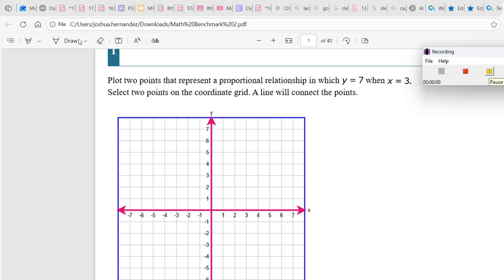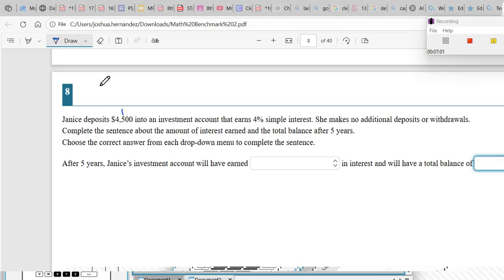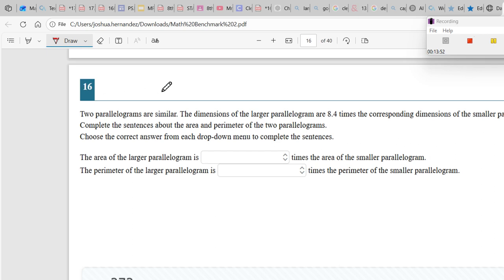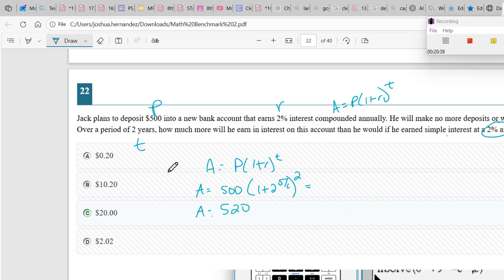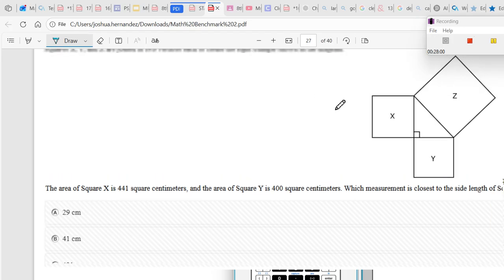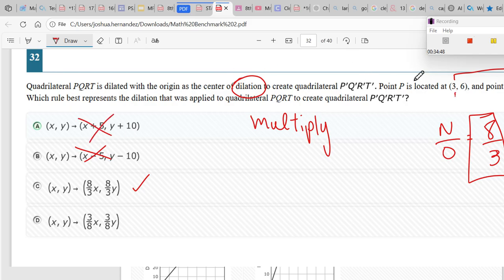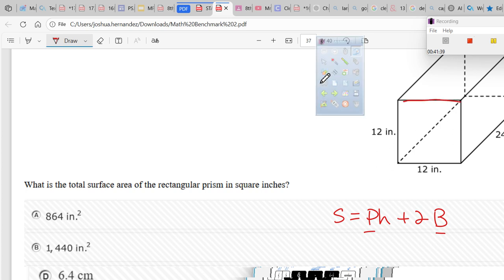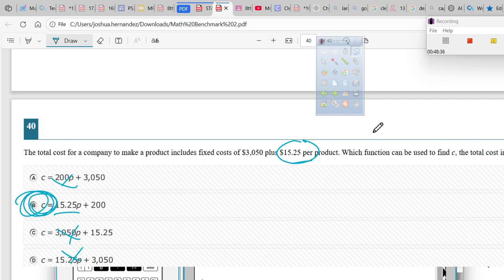Benchmark 2 2026